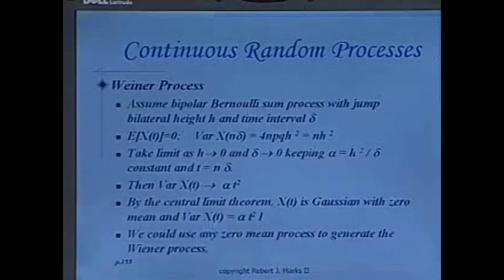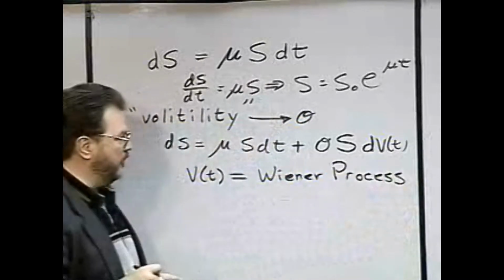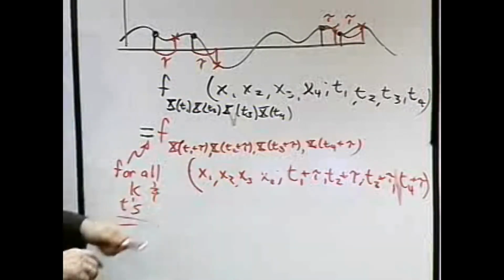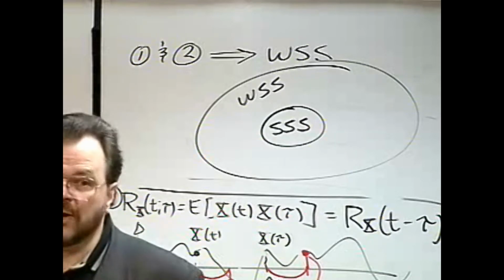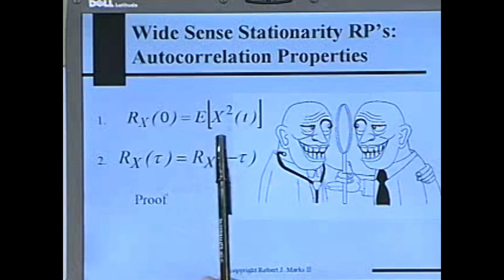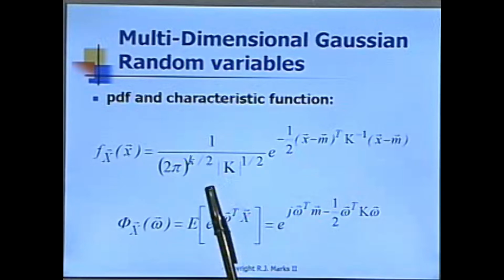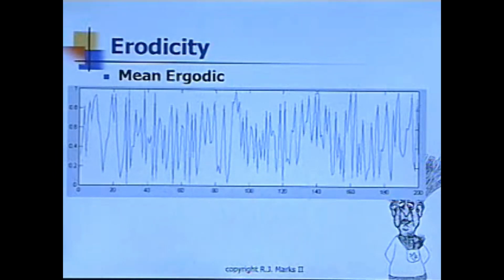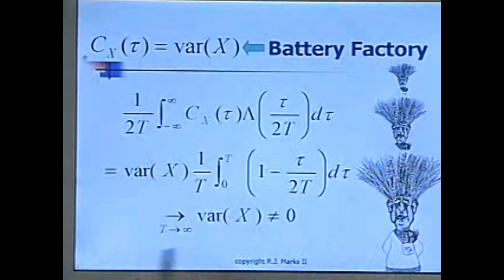Introduction to Probability and Random Processes: Lecture 15